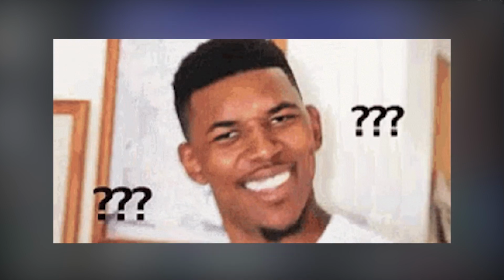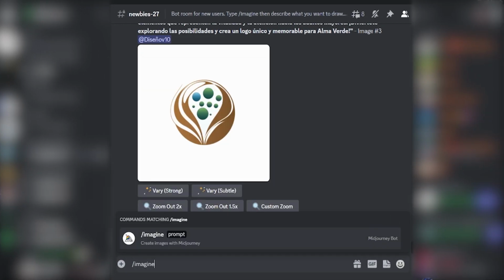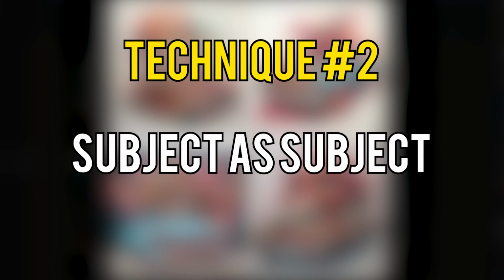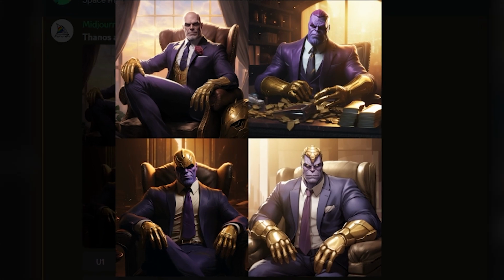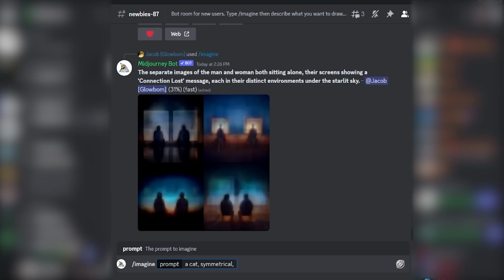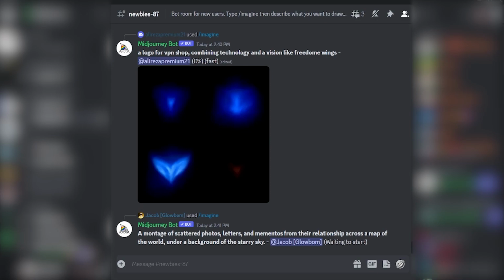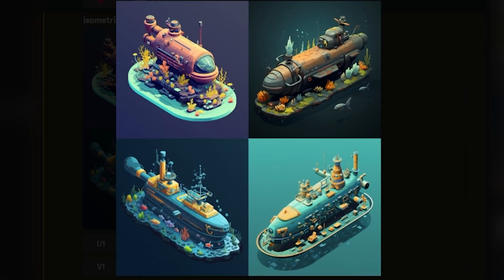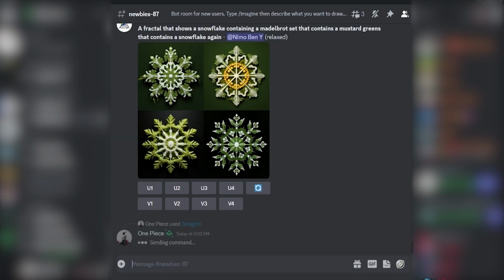Five Midjourney Prompts That Can Help You MAKE MONEY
In this video we go over these five techniques that you can use to make money with Midjourney ai art.